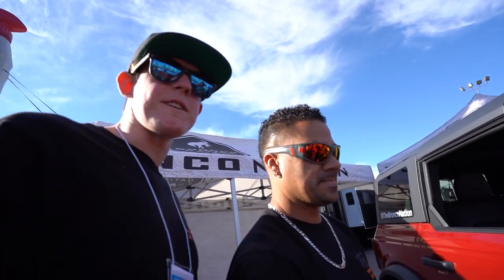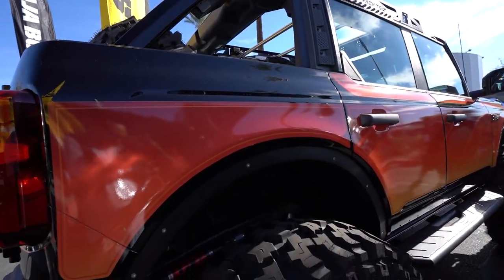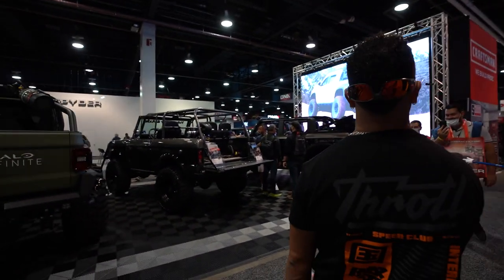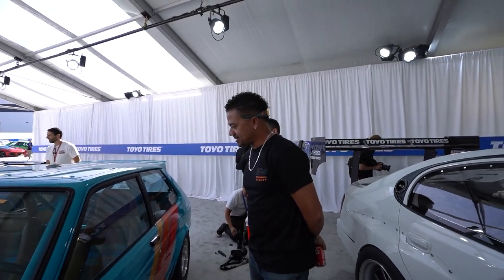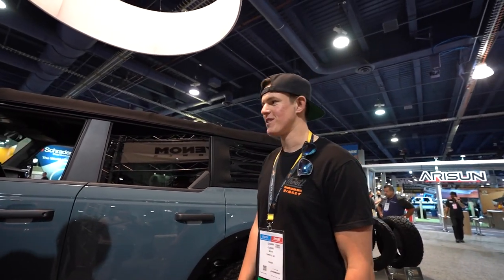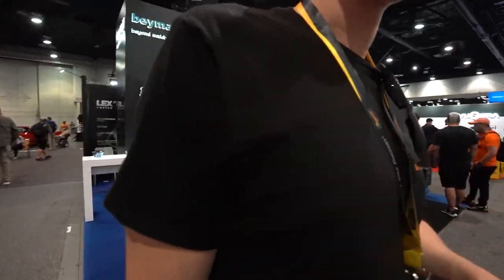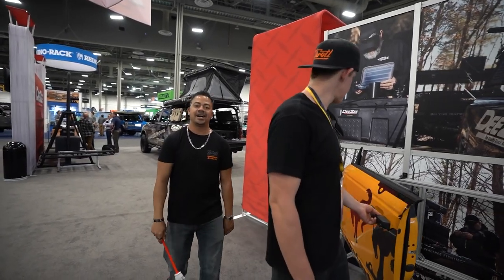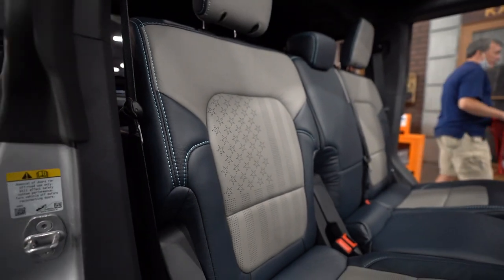Counting ALL of the New 2021 Ford Broncos at SEMA 2021!